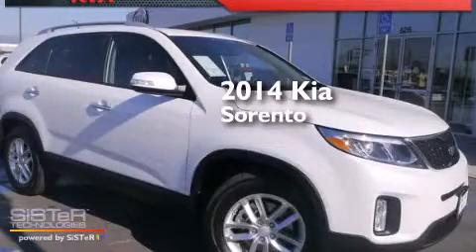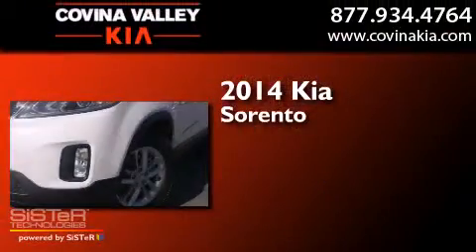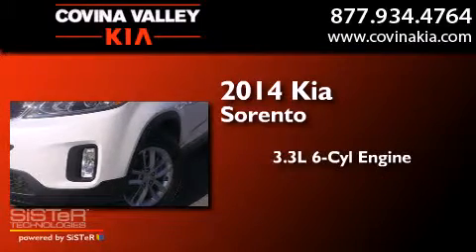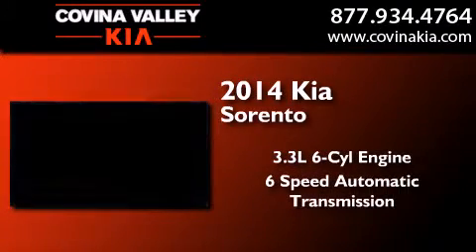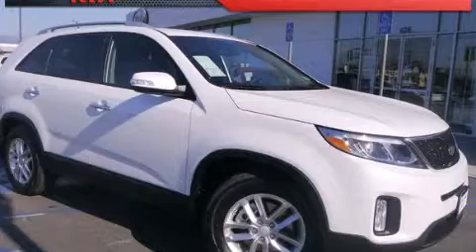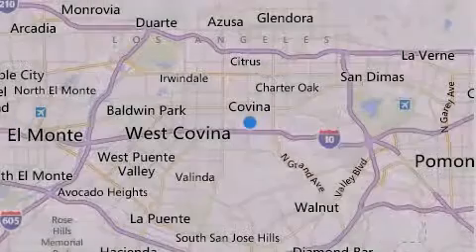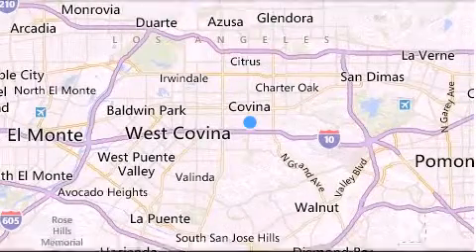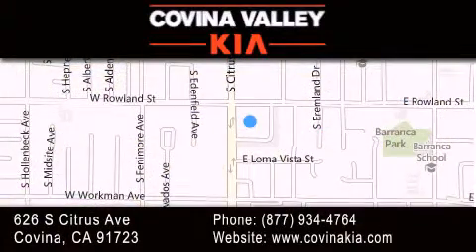2014 Kia Sorento Covina CA 91723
We have been honored to serve the Covina CA area , we promise that your experience at our dealership will exceed your expectations ! Year : 2014 Make : Kia Model : Sorento Engine : 3.3L V6 DGI Dual CVVT Trans . : Automatic Exterior : White Miles : 4 Stock : K4539 Covina Valley Kia 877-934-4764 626 S Citrus Ave Covina , CA 917123